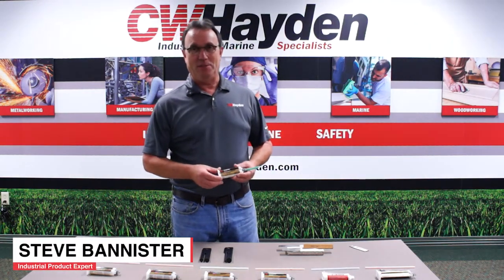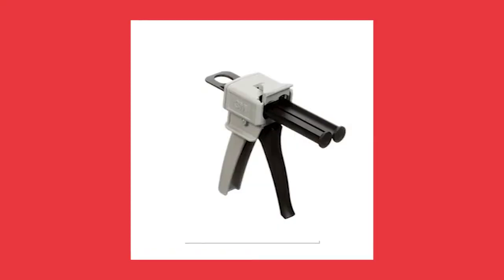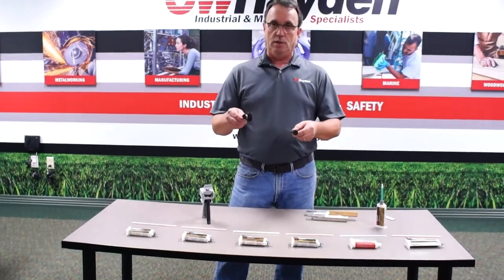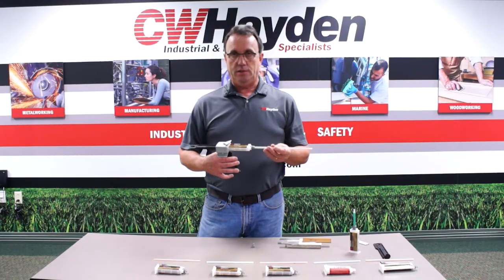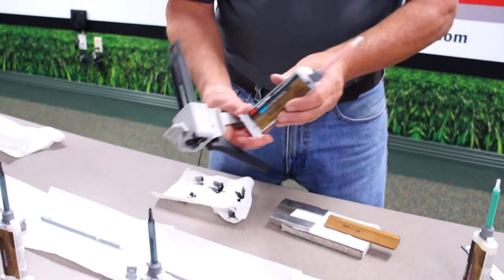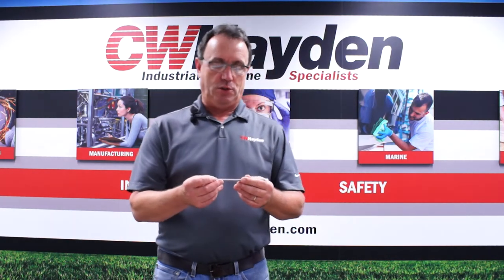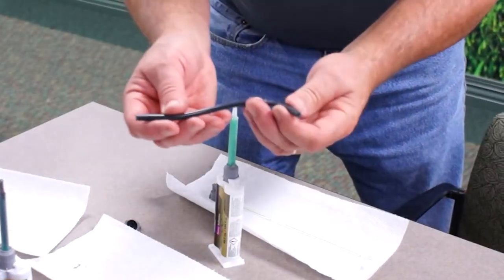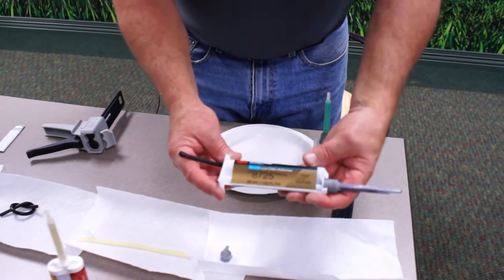3M™ Scotch-Weld™ Epoxy Adhesives - Which Epoxy Is Best For Wood, Metal, & Fiberglass? Mix & Match?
In this week's video, 3M Industrial Product Expert, Steve Bannister, demonstrates the variety of epoxy adhesives from the 3M™ Scotch-Weld™ Epoxy Adhesive series and what materials they can bond to.

Each of these epoxies has a variety of open times, set times, degrees of hardness, and particular substrate bonding capabilities. No matter if you have similar substrates and/or dissimilar substrates 3M Scotch-weld epoxies can bond metal to metal, wood to wood, fiberglass to fiberglass, or any combination of the above with the right epoxy, tools, time, and patience.

3M™ Scotch-Weld™ Epoxy Adhesives also come in a variety of colors such as clear, translucent, black, gray & off-white. Each epoxy is classified by its distinct number:

• DP100
• DP105
• DP110
• DP125
• DP190
• DP420
• DP460
• DP2216
• DP8725
• DP7300

These listed above are some of the most common types of 3M™ Scotch-Weld™ used in the industrial and marine business across the country. Below are products we sell directly on our website.